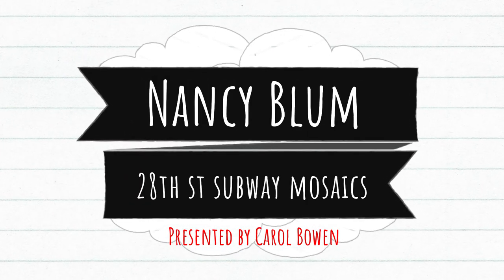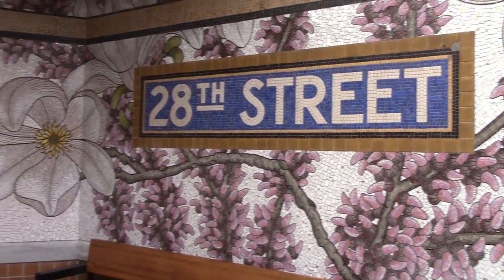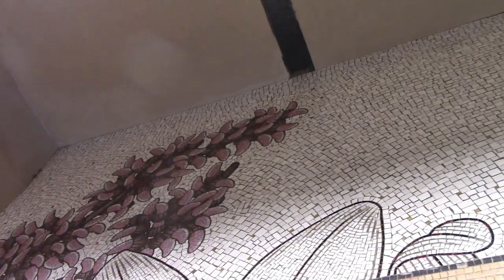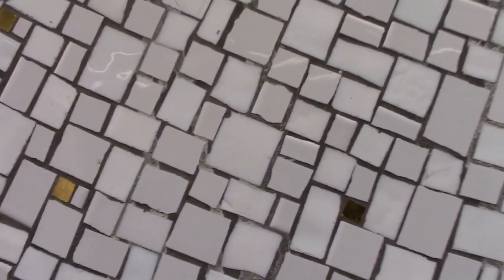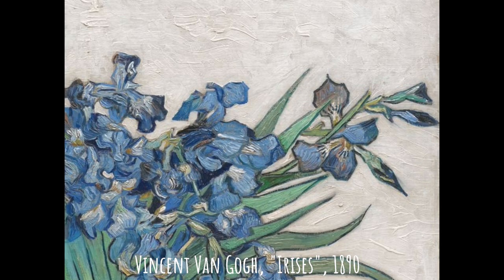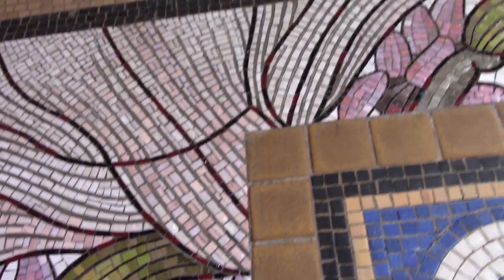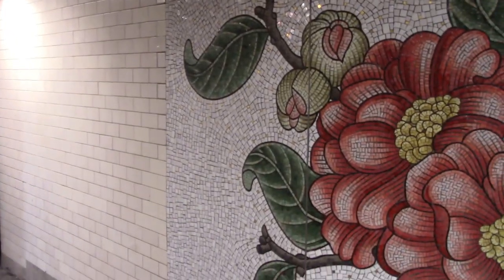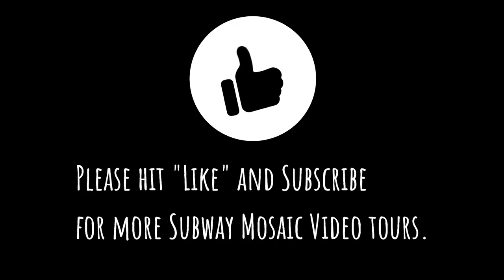Nancy Blum 28th Street Subway Mosaics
Visit the beautiful mosaic installation by Nancy Blum and Miotto Mosaics and Travisanutto Mosaics of Spilimbergo.  "Roaming Underfoot"  may be found in the newly renovated 28th Street subway station in Manhattan.

I made THREE HUGE mistakes in this video, so I hope the artists (and you) will forgive me.

1. Nancy Blum's name is pronounced "Bloom"--not the way I pronounced it in the video.

2. I pronounced Miotto mosaics wrong!  It should be It is "MEE-otto Mosaics", not "MYotto" and Mr. Miotto work in tandem with Travisanutto Mosaics of Spilimbergo, Italy in making the mosaics.  You can check out their Facebook

3.Yikes--in the narration I mistakenly said "we're headed to 23rd Street" not "28th Street". I apologize--I frequently mix up 8's and 3's.  Make sure you go to 28th, not 23rd Street)